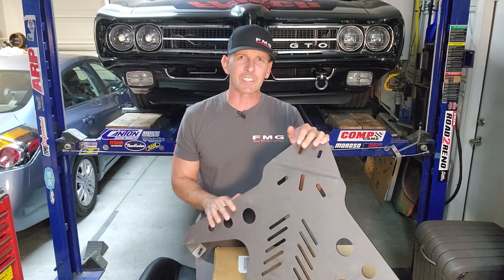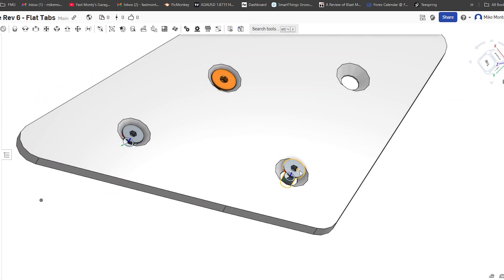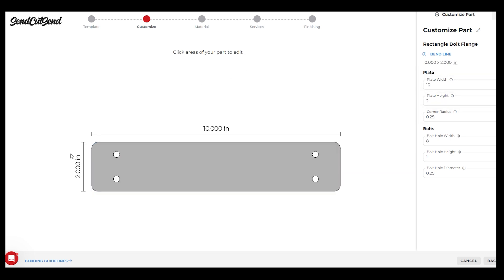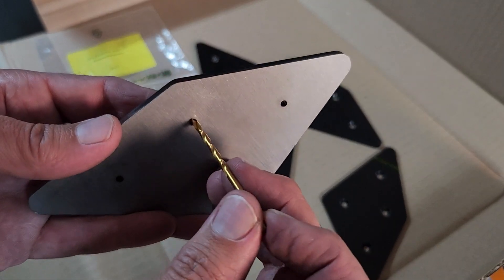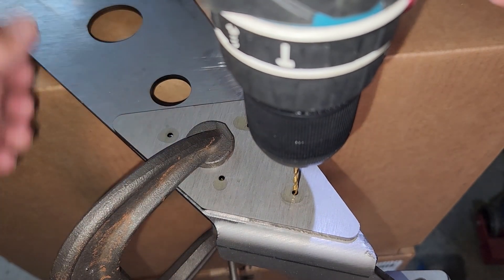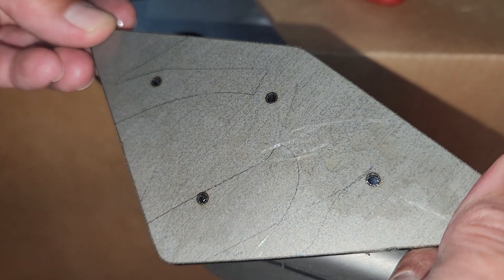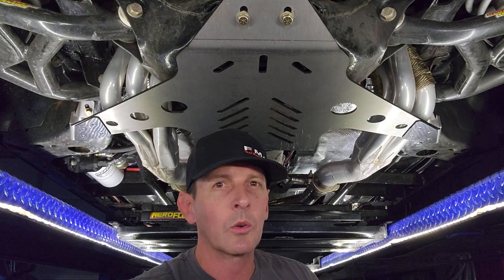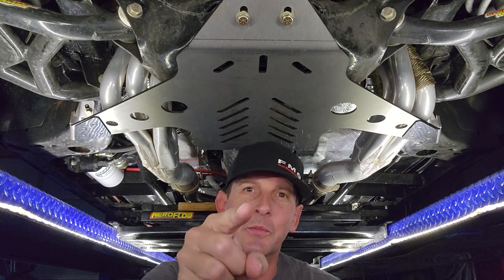How to make "Bolt-on" Delrin Skid Plates with SendCutSend - GM A-Body Skid Plate Upgrade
Yes!  It's that easy, CAD experience isn't necessary!  Make some Delrin (Acetal) plastic plates for your project.  In this episode, "How to make "Bolt-on" Delrin Skid Plates with SendCutSend - GM A-Body Skid Plate Upgrade", I order a drill guide plate, and matching Delrin "bolt-on" plates to act as replaceable skid plates for my 3/16" Steel skid plate, which is also made by SendCutSend.  Who's my favorite sheet metal fabricator...

Don't get stranded with a punctured oil pan in your 1964 through 1972 GM A-body's (Malibu, Chevelle, Lemans, GTO, 442, Cutlass, El Camino).  Have some piece of mind, and get an Oil Pan Protection Plate!  I was almost stranded on the way home from Hot August Nights 2024, because I ran over an underground tank cover, at a gas station.  Scored my Oil Pan.  Scared the crap out of me.  The skid plate was designed in CAD last episode, now it's time to open our box from SendCutSend, my favorite Sheet Metal fabricator.

There are two plates you can order directly from SendCutSend;

Design Number 1; Rev 8.1 without tapped holes; Coming Soon.

Design 2; Officially "Version 8.1"  Raw Steel, Tapped Holes, and Delrin Plates included;

FMG Shirts and Sweatshirts!

Join the Full Monty team and enjoy added perks, standard subscribers do not get.  Including priority comment review, members-only Q&A, and video polls, priority email support, Zoom support, access to my solid models, and solid model design help.  Here's the quick summary;

Parts and Tools needed;
3/8-16 x 1.25" Grade 8 bolts, washers, and lock washers.

Deburring Tool set

Giantisan Rivet Nut Tool

The 17/32" drill bit I had to get for the 3/8 - 16 rivet nut.

Alternate to the drill bit... a "Christmas tree" bit with a 15/64" option.